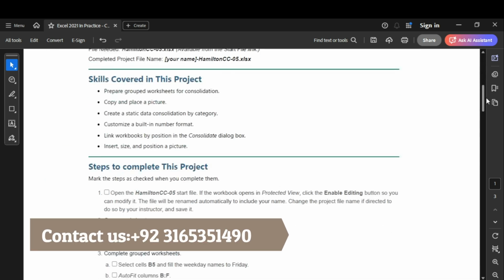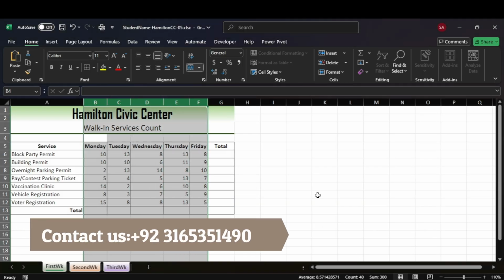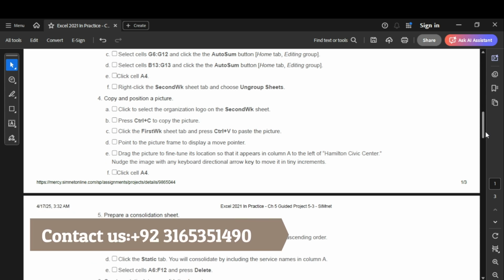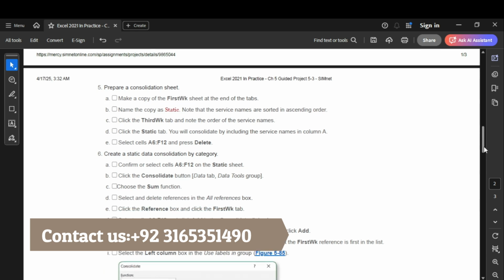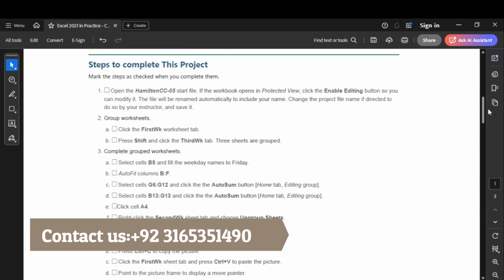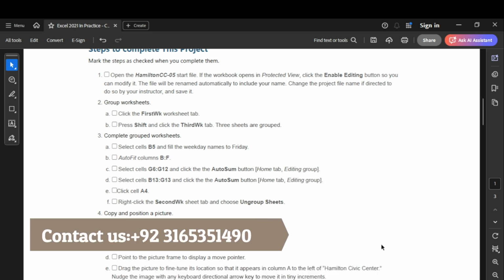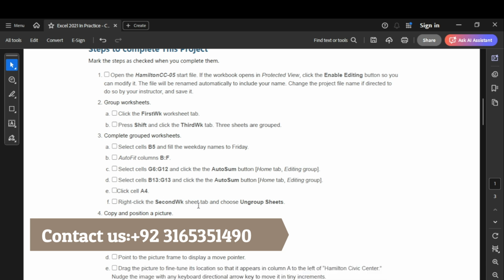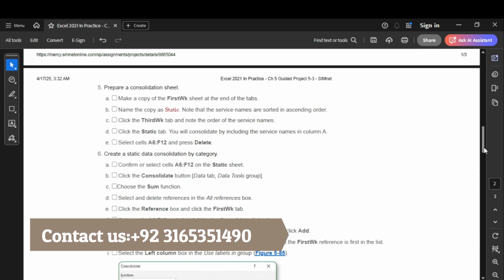Excel 2021 In Practice - Ch 5 Guided Project 5-3 - SIMnet